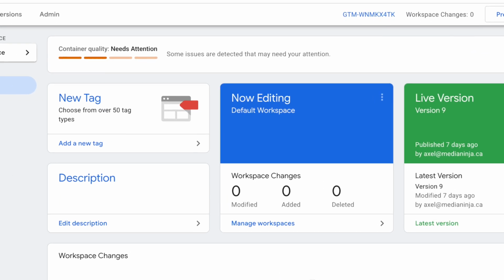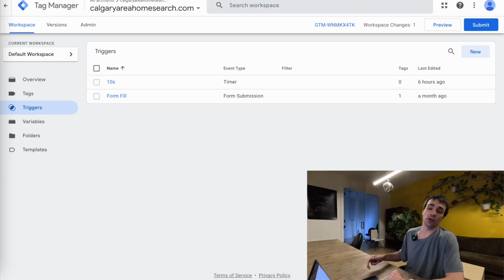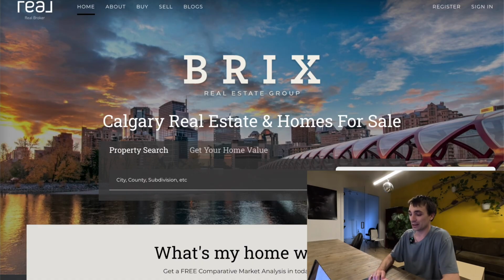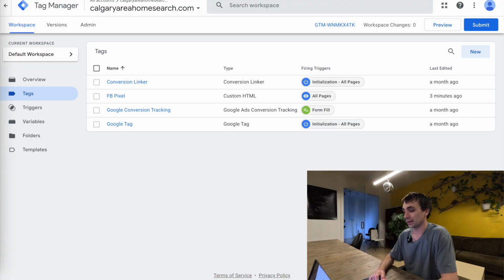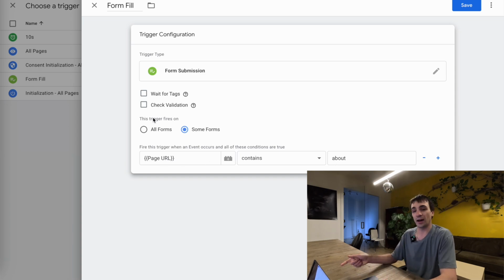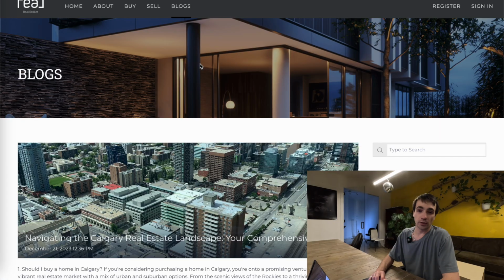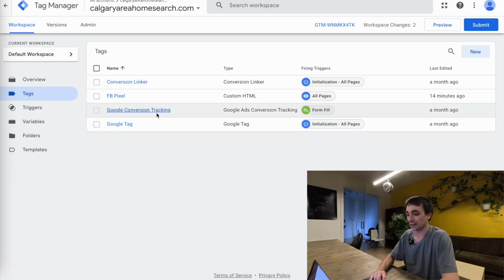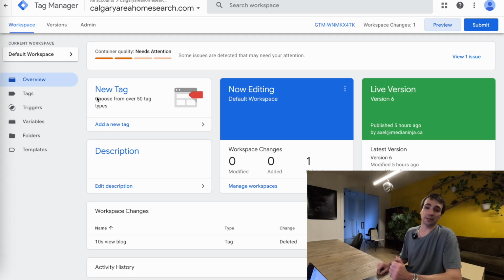How To Use Google Tag Manager and Setup Conversion Events In 2026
If you’re running ads across multiple platforms, Google Tag Manager (GTM) is a game-changer—but most people open it and have no idea what’s going on.

In this video, I’ll break down how GTM works, and show you step-by-step how to:
 • Set up your GTM container and install it on your website
 • Add and manage tags like Facebook pixels, Google Ads, and GA4 events
 • Create triggers to track specific actions like form fills, page views, or engaged views
 • Test and troubleshoot your setup so everything fires correctly

By the end of this video, you’ll have a clean, organized tracking setup that saves time, reduces errors, and lets you track advanced conversions that aren’t possible directly in ad platforms.

Whether you’re a beginner or just tired of messy tracking codes, this guide will give you the confidence to use GTM correctly and start tracking everything that matters.

Timestamps:
0:00 Intro
0:22 GTM Overview
1:00 Intstalling Your Container Code
1:50 Tags & Triggers
2:30 Set Up An Ad Platform Base Code
4:50 Set Up Conversion Events
9:04 Testing Your Events & Tag Assistant
10:35 Advanced Conversion Events
14:44 Outro